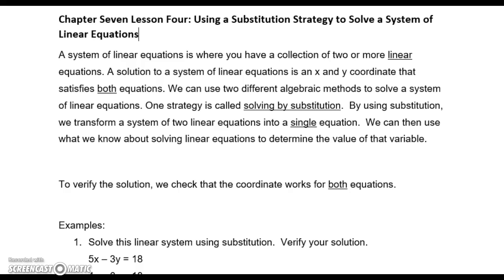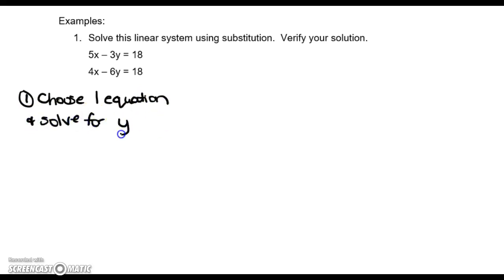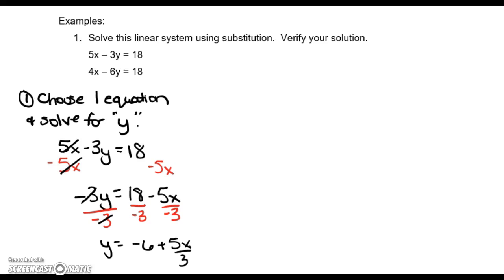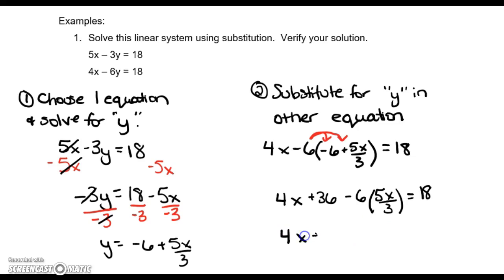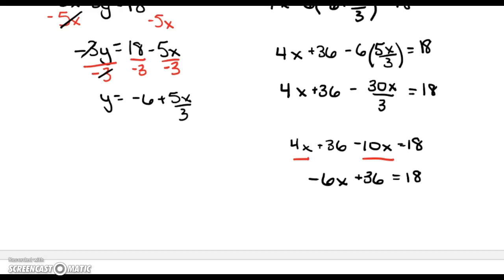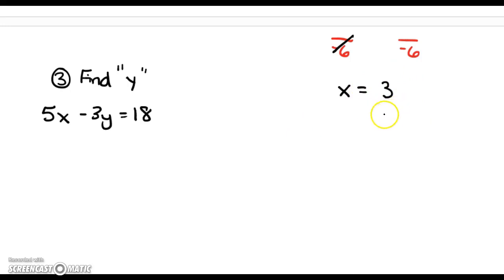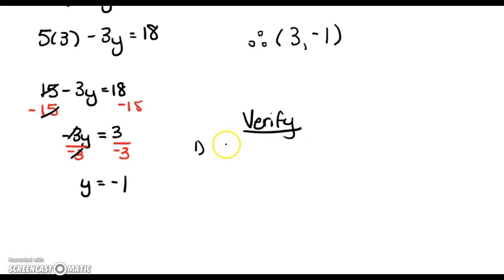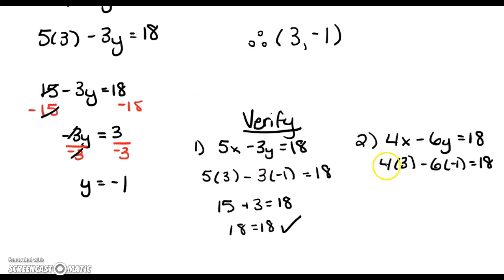FPC 10 Lesson 7.4 Solving using Substitution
Foundations and Pre-Calculus 10 Lesson 7.4 Using a Subsitution Strategy to Solve a System of Linear Equations.  Majority of questions come from the Foundations and Pre-Calculus 10 Textbook and Workbook.